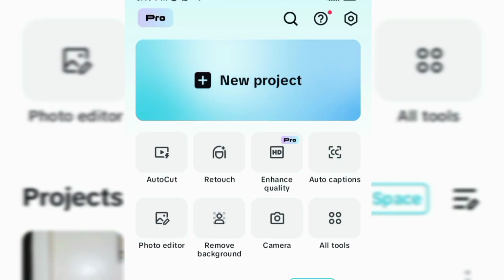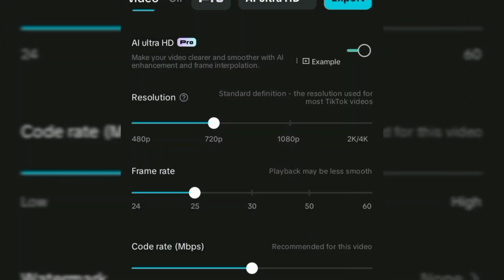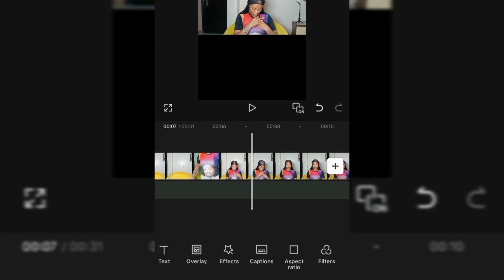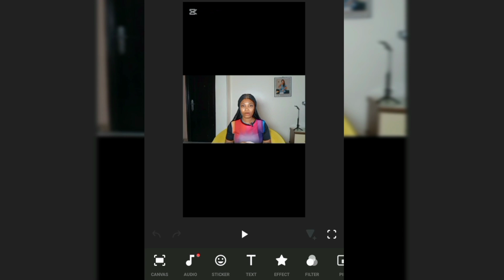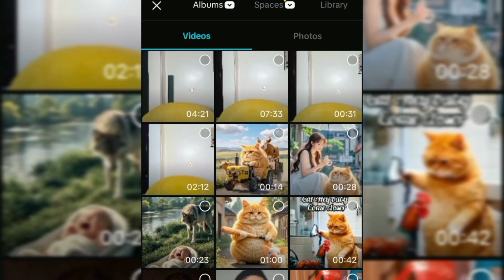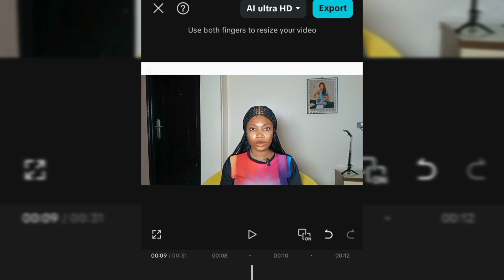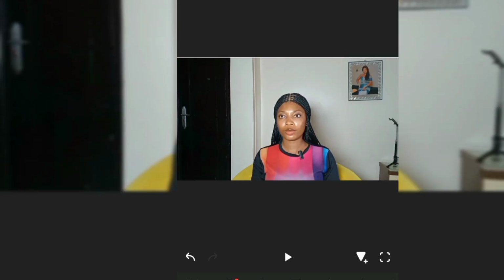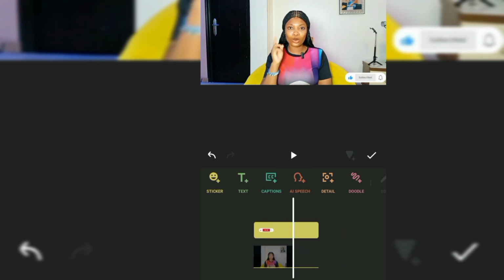How To Remove Watermark From Video In Capcut Viral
in this video I show you 4 steps on how to remove  watermark form video in CAPCUT for free without the pro version. I broke down this tutorial like I was teaching kids to make it very easy to understand.
Don't forget to subscribe to my channel if you have not done so , click on the bell notifications to be notified when we dropped a new video and let us know in the comments section if you found this video helpful